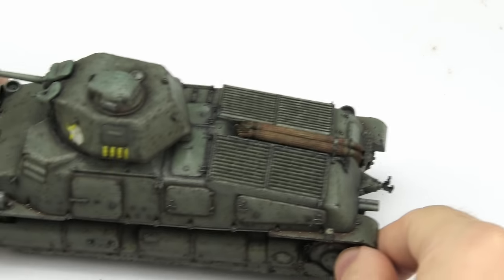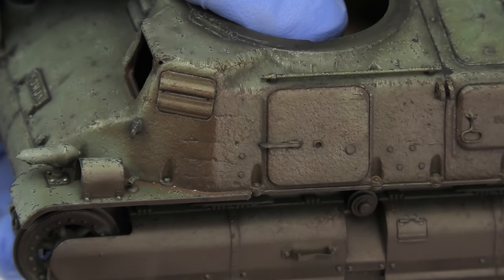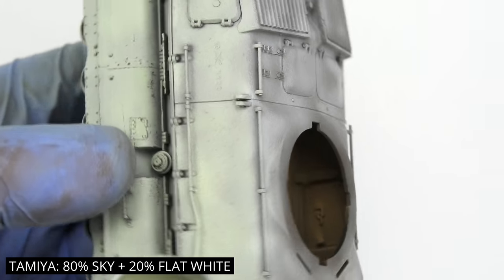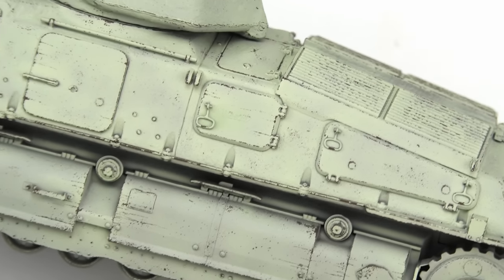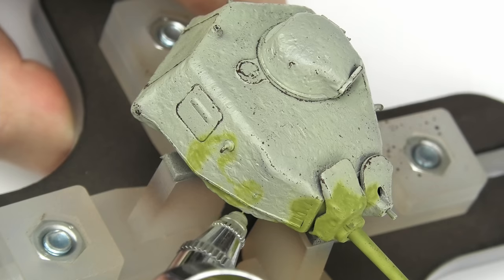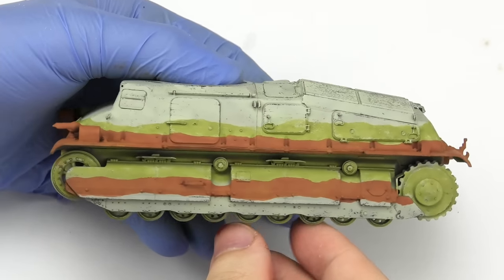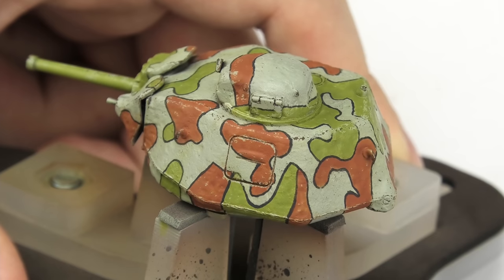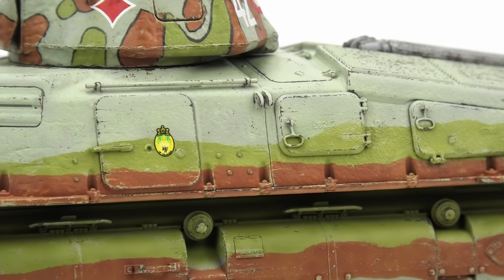Let's Give This Old Sad S35 Somua A New, Happier Life!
My friends, tonight calls for another rescue project but this time it won't be one of my "restoration" attempts, but rather me trying to save an old shelf queen! And it's not just about finishing this S35 Somua from Tamiya, but also giving her a new life with a more vivid, lively French camouflage.